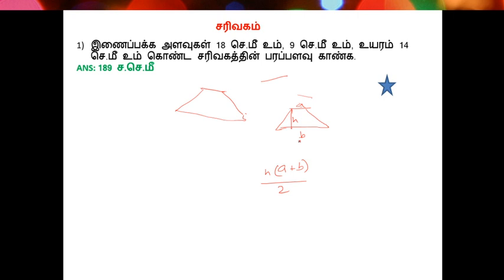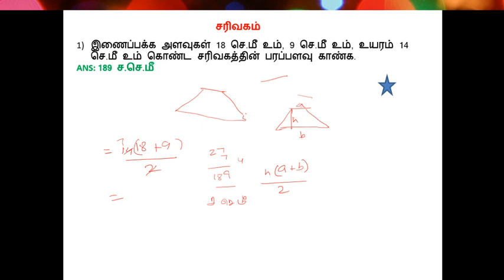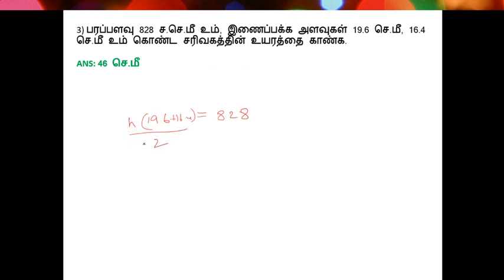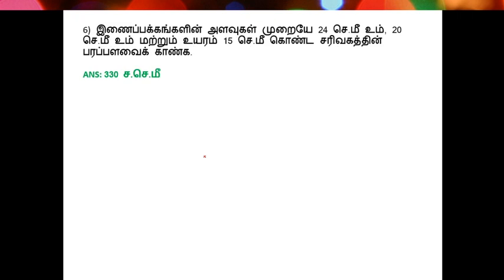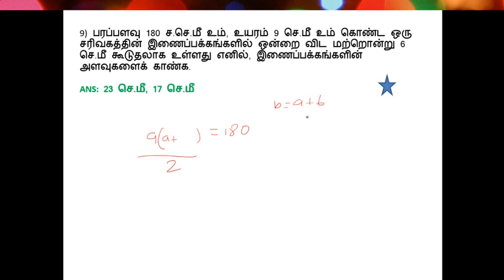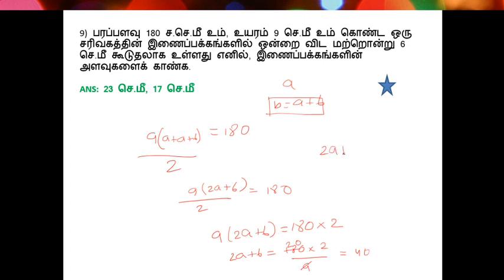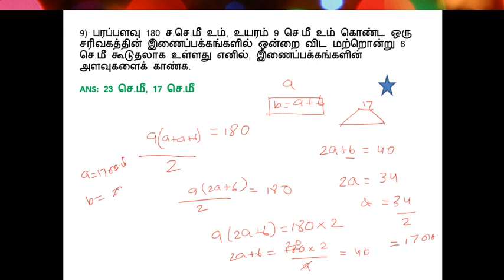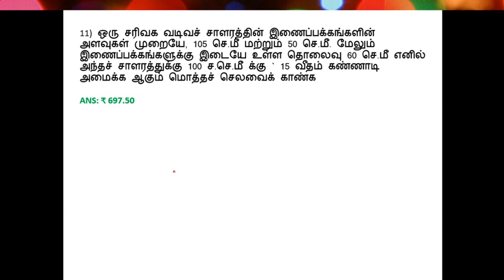7th Term 1 சரிவாகம்